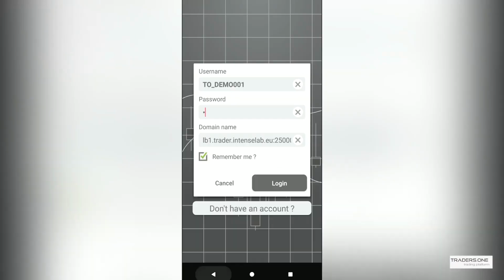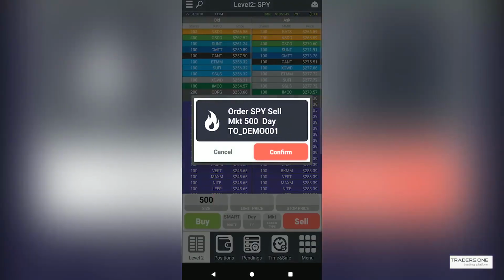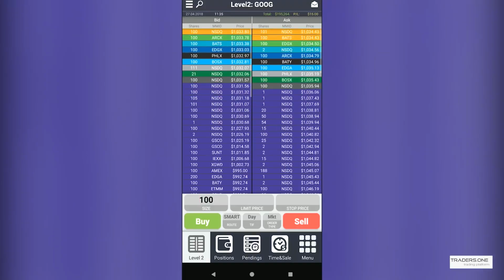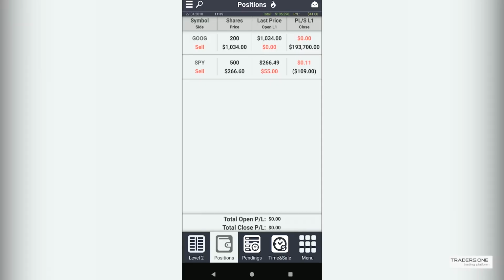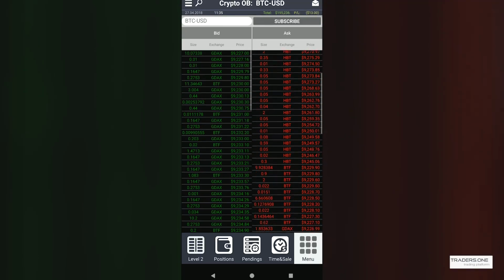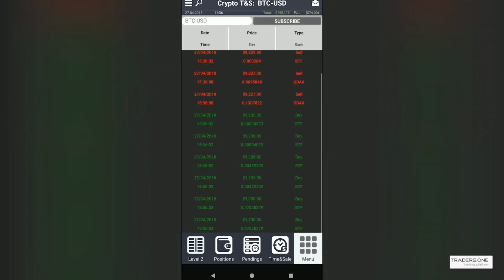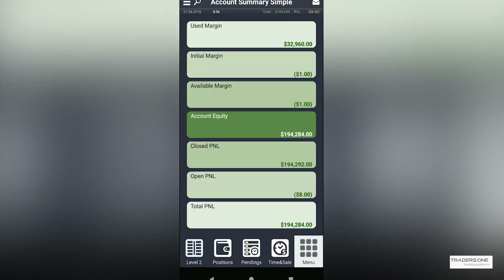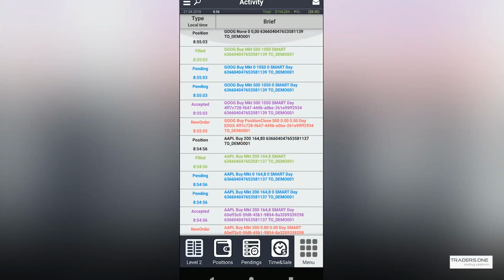Traders.One Android Application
The Traders.One platform has web, mobile and desktop version. Control your investments from anywhere moving seamlessly between devices. Start on your smartphone, continue on your tablet and finish the trading day on your laptop. Settings and preferences follow you and you always pick up where you left off.

Traders.One mobile application will help to trade with your smartphone. It’s perfect for beginners and professional investors. You can see Traders.One Android Review here.

Платформа Traders.One имеет веб-версию, мобильную и настольную версии. Управляйте своими инвестициями из любого места, беспрепятственно перемещаясь между устройствами. Начните на смартфоне, продолжайте на планшете и завершите торговый день на ноутбуке. Настройки и предпочтения следуют за вами, и вы всегда продолжаете с того места, где остановились.

Мобильное приложение Traders.One поможет торговать со смартфона. Идеально подходит как для начинающих, так и для профессиональных инвесторов. Вы можете увидеть Traders.One Android Review здесь.